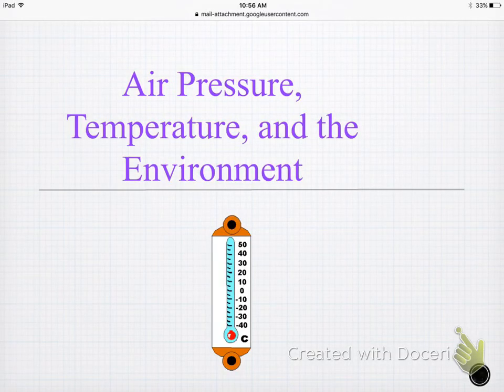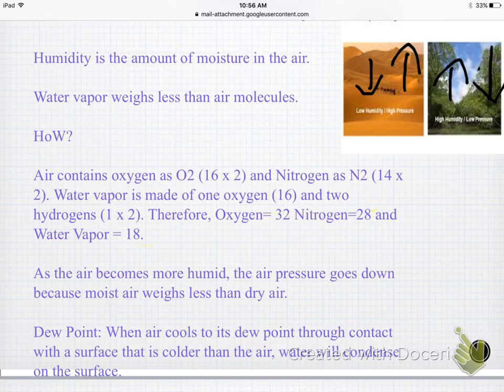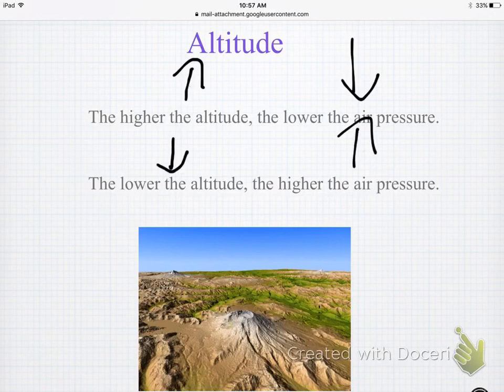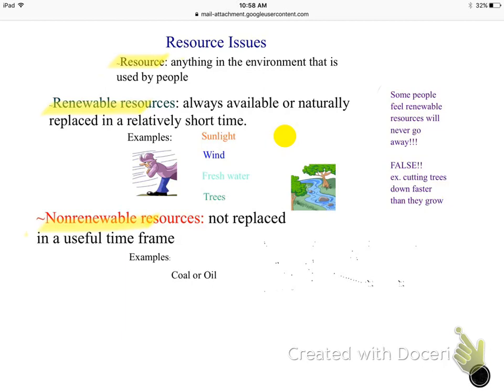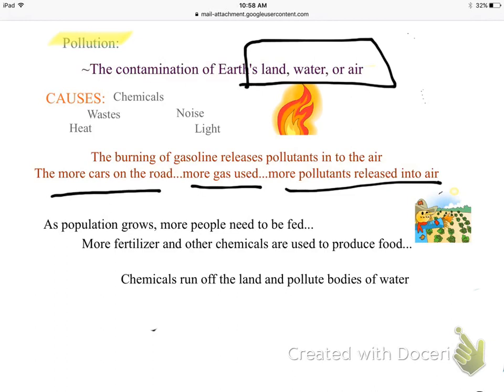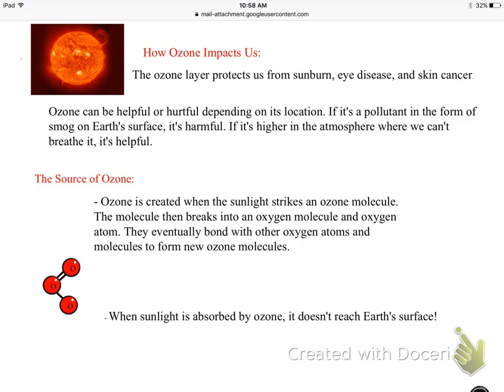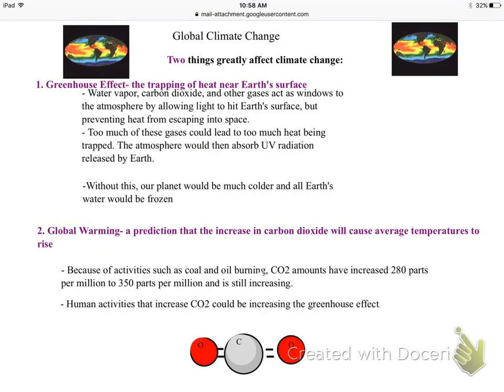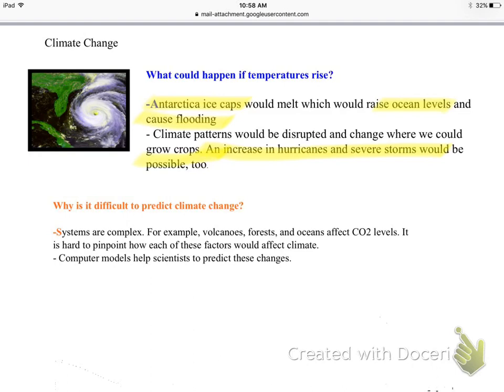Air Pressure Notes